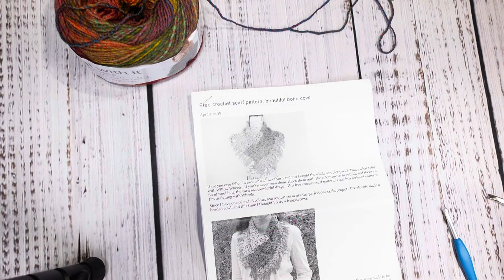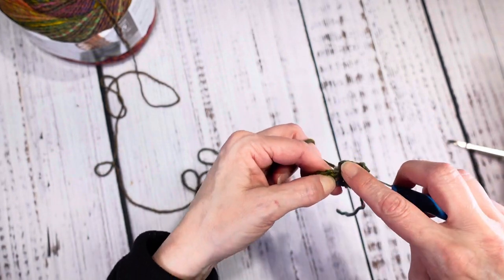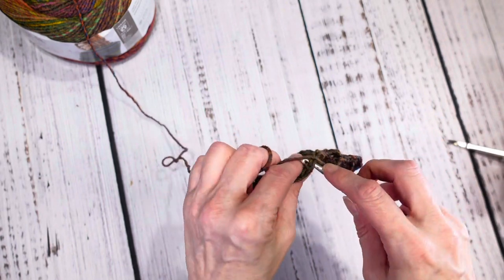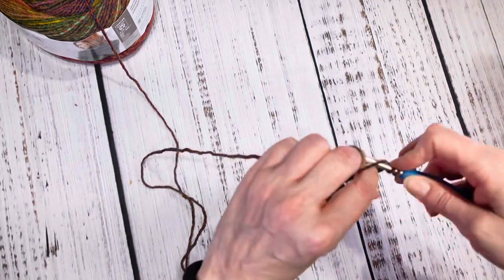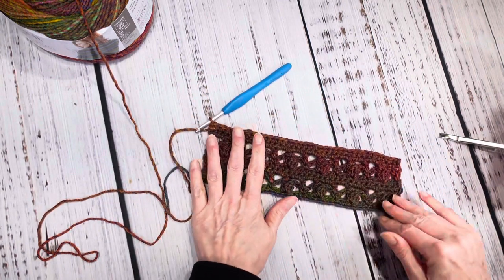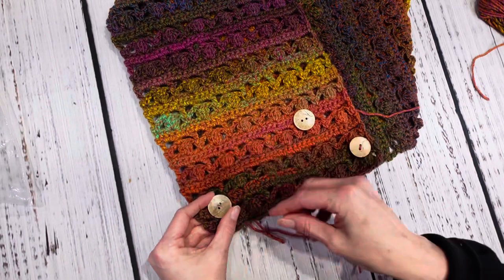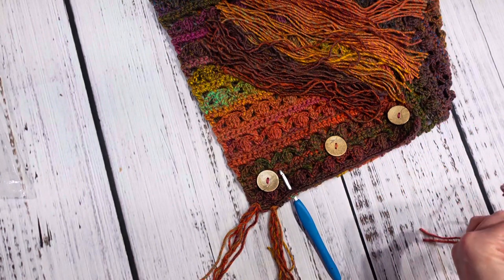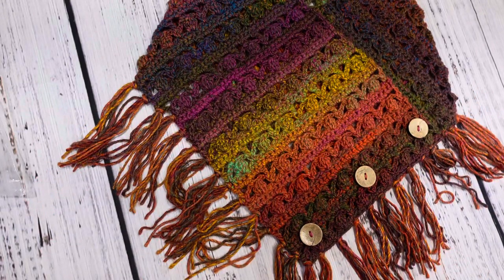Crochet this BEAUTIFUL cowl | Red Heart ROLL WITH IT mELANGE Yarn crochet cowl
I hope I did a good job of explaining this beautiful pattern.
Let me know if you have any questions and I will try to help you.
If you don't want to crochet it and you would like to just purchase it, check out my Etsy shop, link is listed below.

I love comments so don't be afraid to leave them.
Take care!